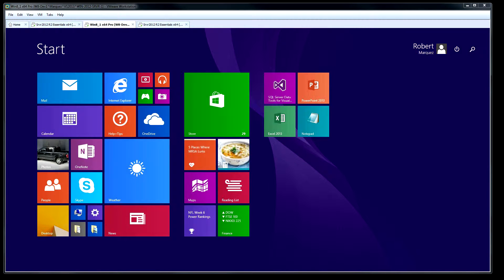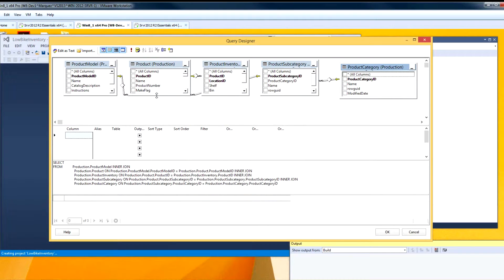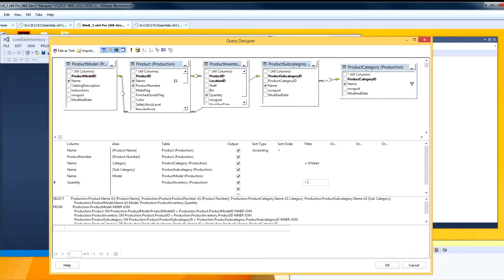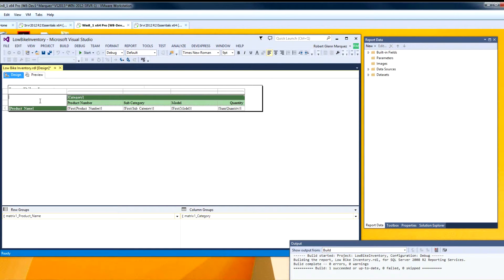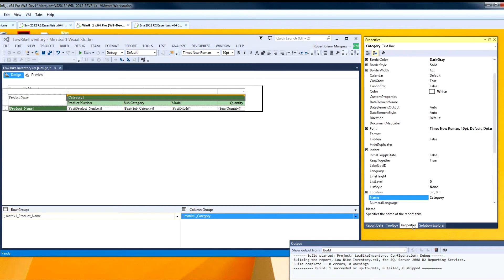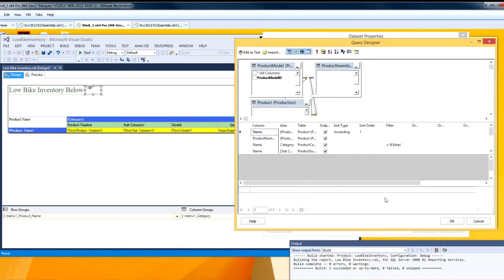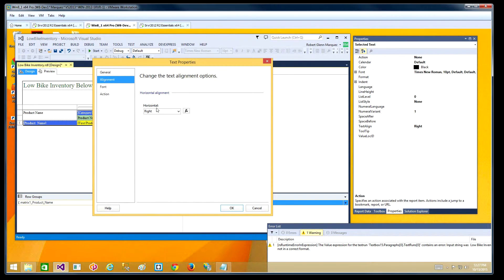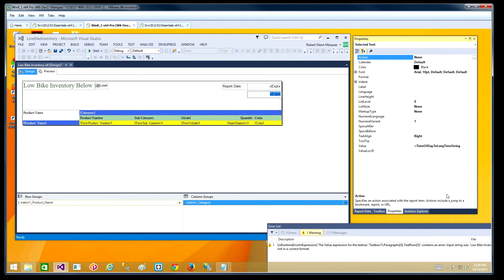Tutorial - Create A Matrix Report With SSRS and Visual Studio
This tutorial demonstrates how to use the SSRS template for Visual Studio 2013 to create a matrix report.

I created this video to demonstrate my knowledge of SSRS as well as my ability to use the following tools to create videos:

- TechSmith Camtasia
- Sony Vegas Studio 13
- Cinema 4D (Intro and ending)
- Adobe Photoshop
- Mixcraft Pro Studio 7 (music)

Robert Glenn Marquez Samples
Robert G Marquez Samples
Robert Marquez Samples